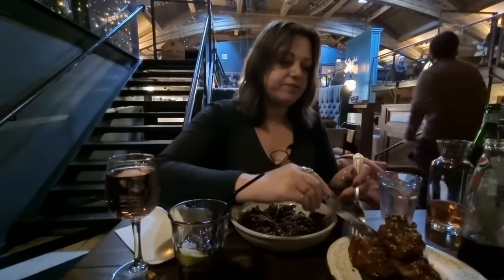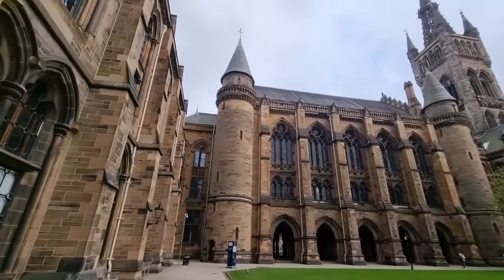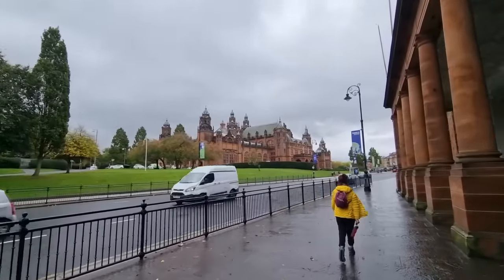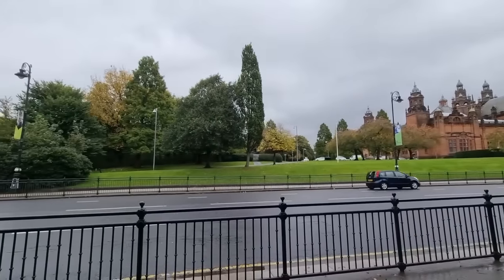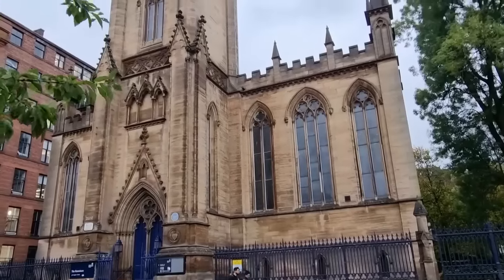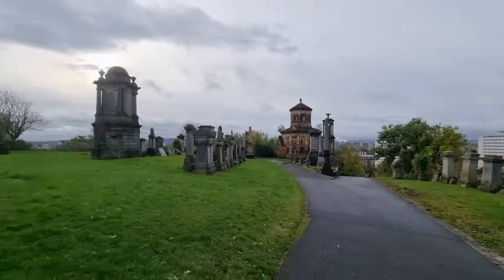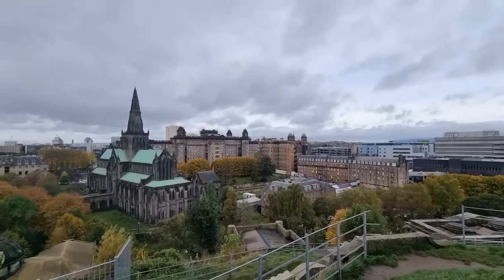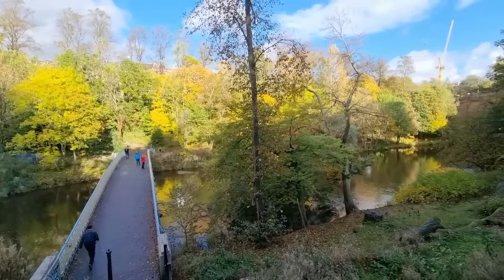Is Glasgow worth visiting? 48 hours break in the Scottish city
We spend 2 days in Glasgow, Scotland. This is my guide to what to do and see on your short break in this largest Scottish city. I hope you will enjoy this video.